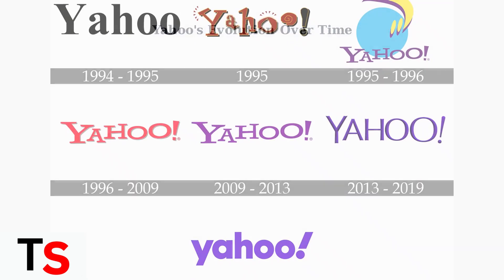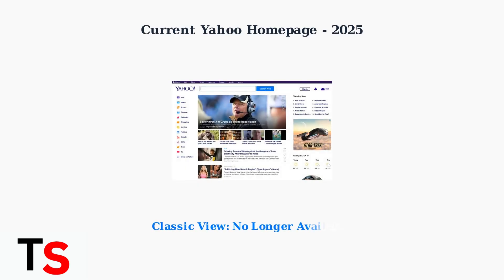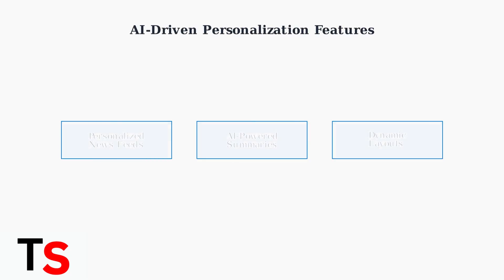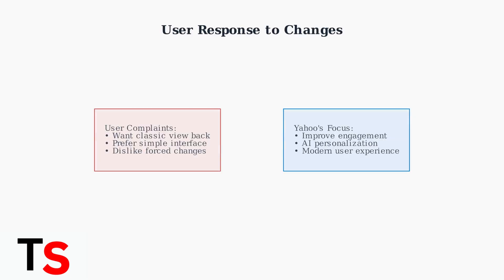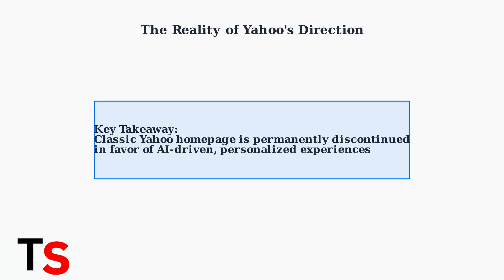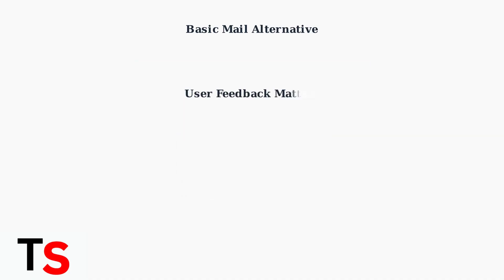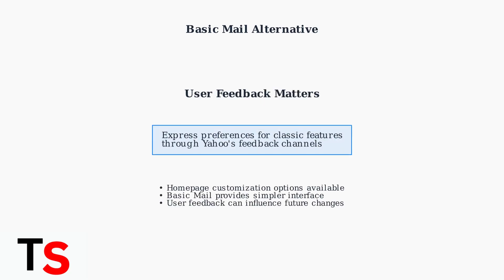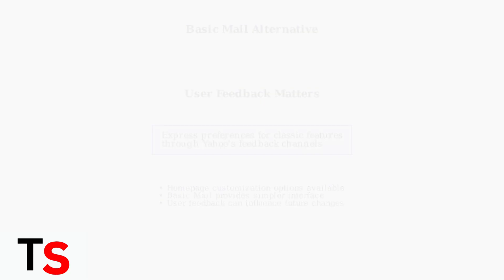Restore Yahoo Homepage To Classic View | Step-By-Step Fix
Are you missing the classic Yahoo homepage? In this video, we present a detailed step-by-step guide to help you restore the Yahoo homepage to its classic view. Follow along as we navigate through the settings and options that will allow you to revert to the layout you love.